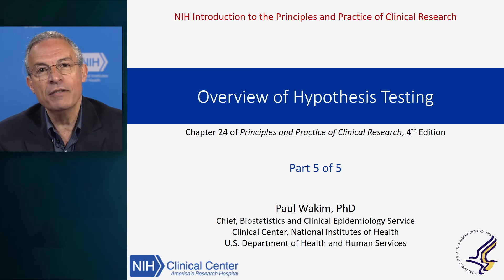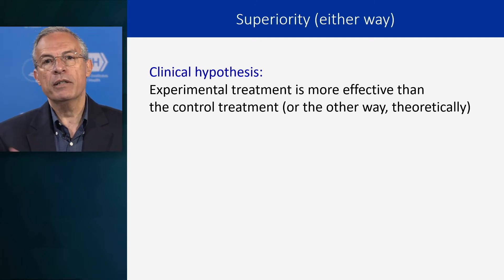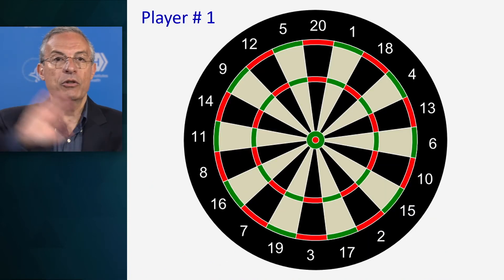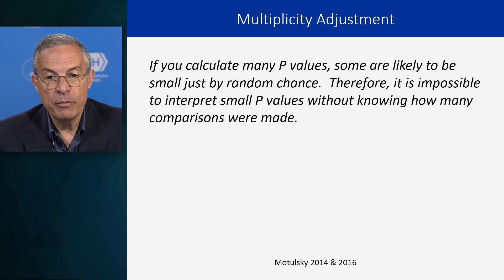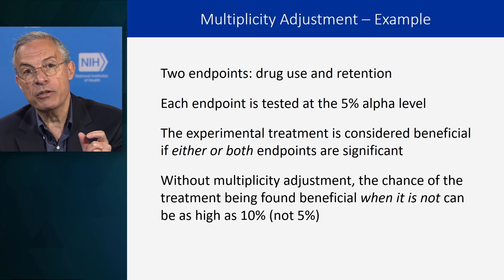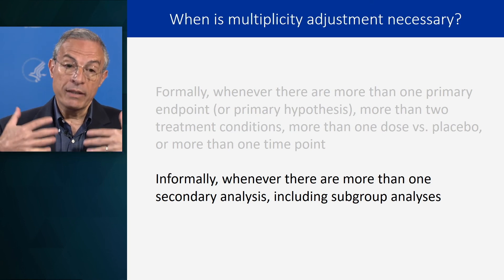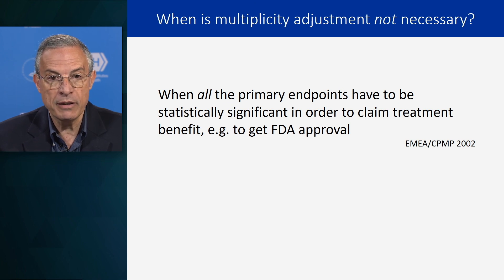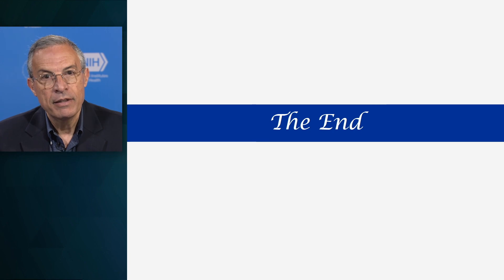IPPCR 2019 Overview of Hypothesis Testing Part 5 of 5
Category: IPPCR

Runtime: 00:18:27

Author: Paul Wakim, PhD